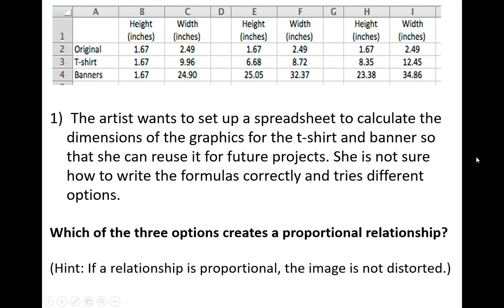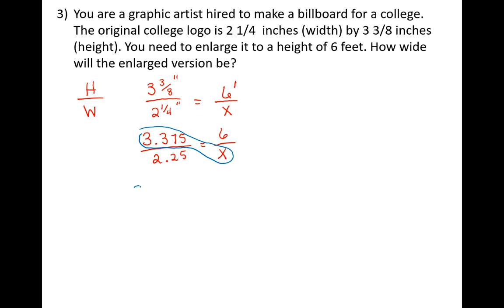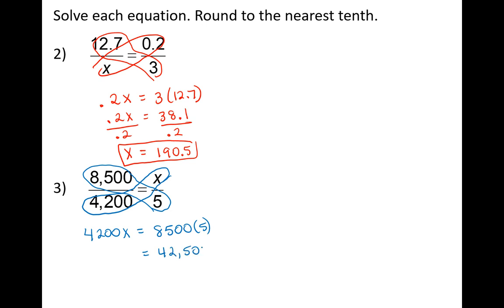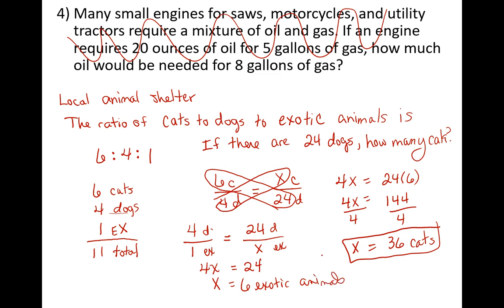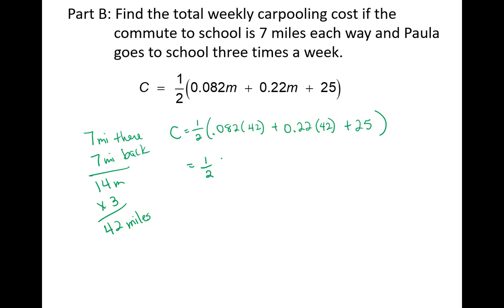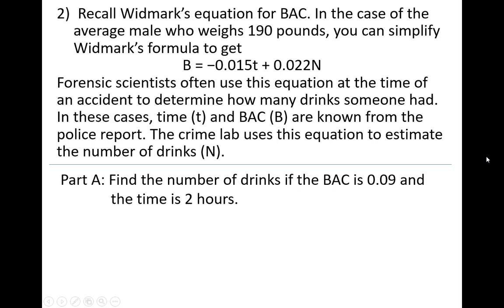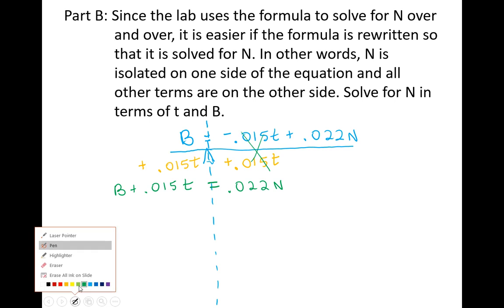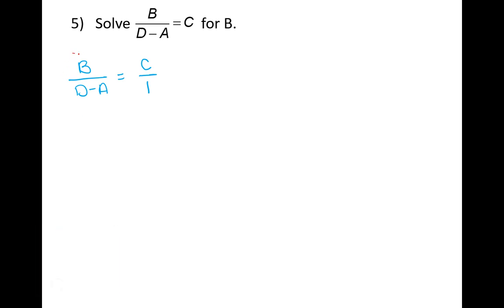Math 0325 Lesson 15 A, B & C